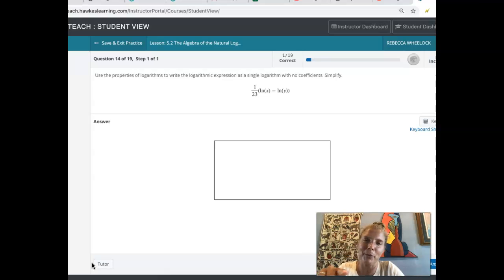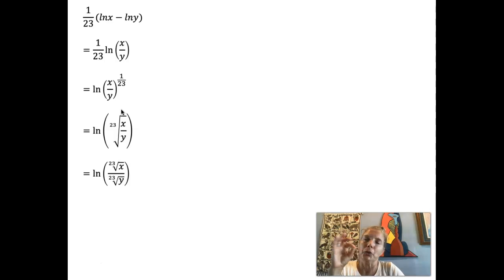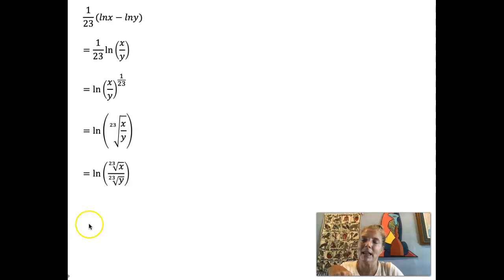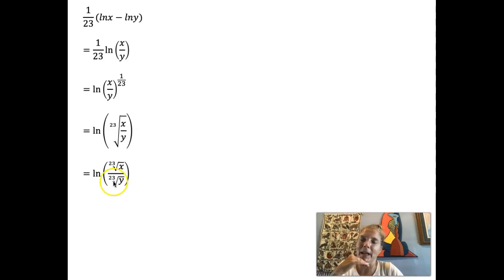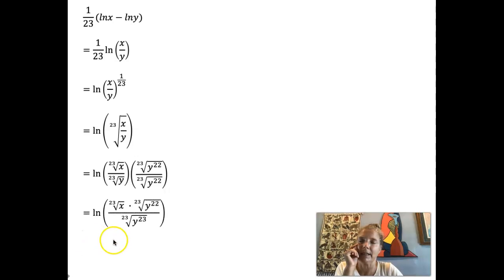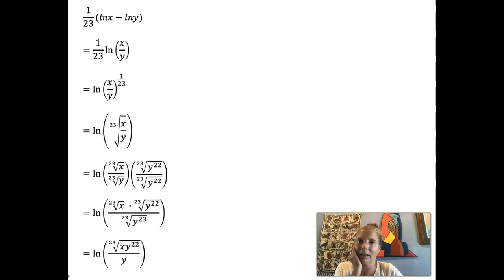A note about 5.2